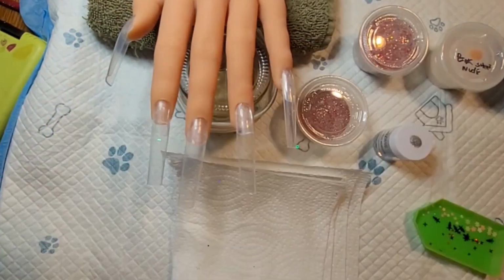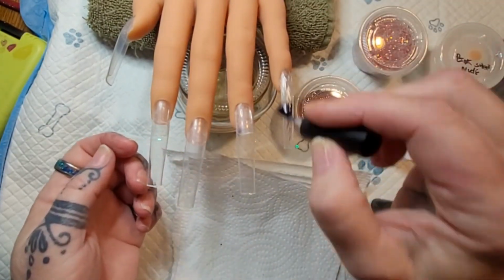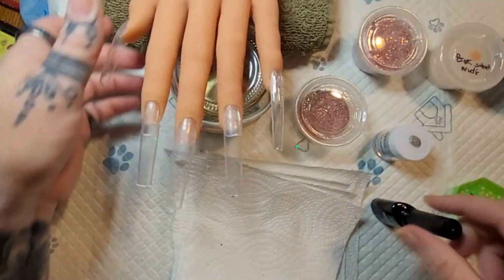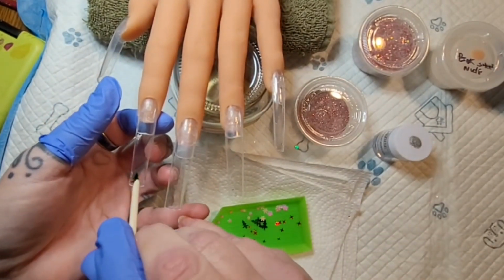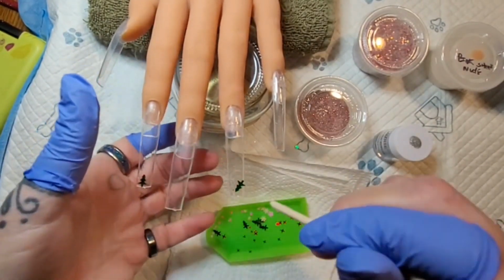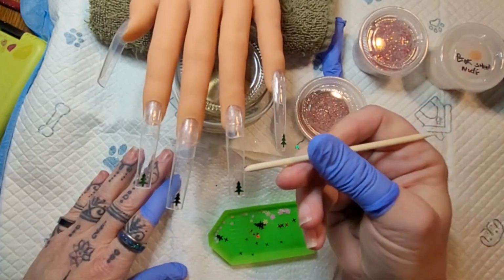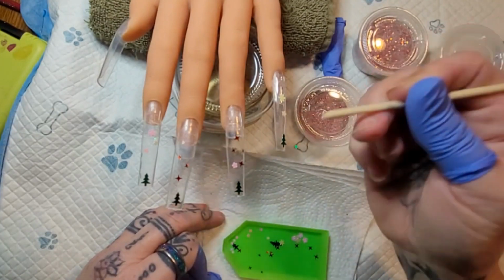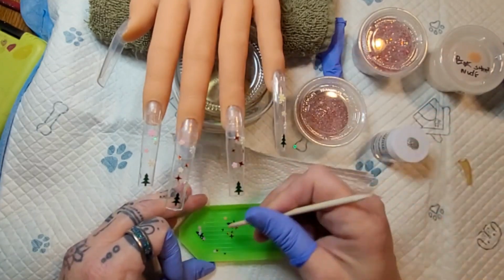2xl Christmas Glitter Acrylic Press-Ons |Watch Me Work ✨️🎄💅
This is a Watch Me work while I create a press on nail Set featureing 2xl red and silver holographic Christmas glitter  design. I made the acrylics for this set and used various gel polishes and chrome powder.

Code: barbieg10

barbieg222